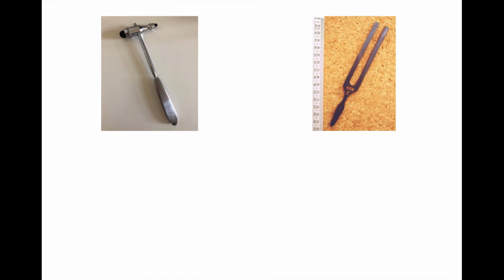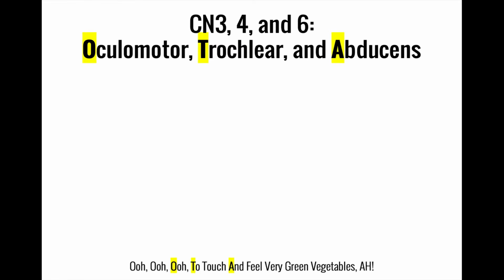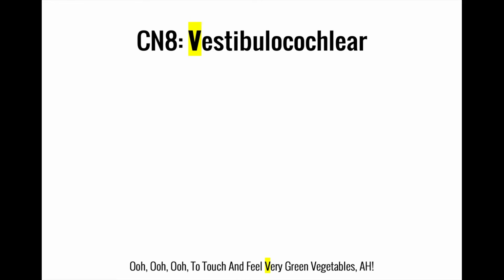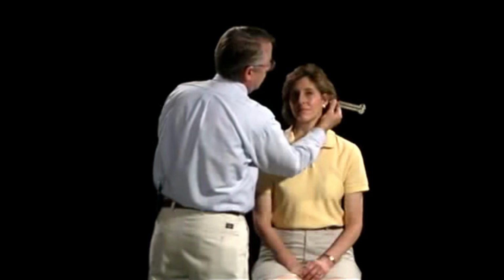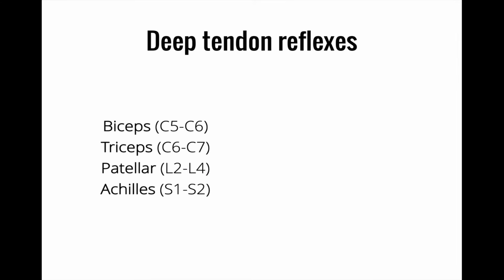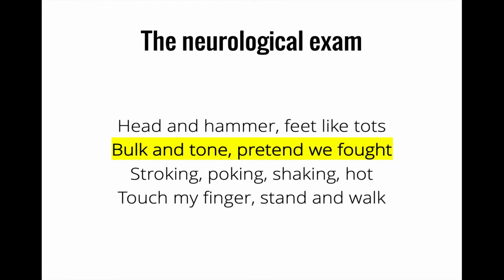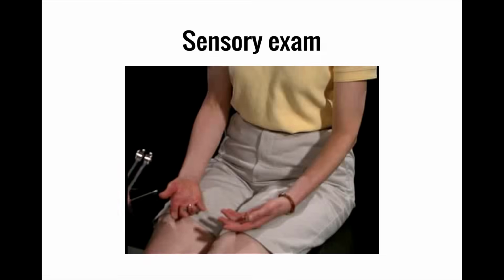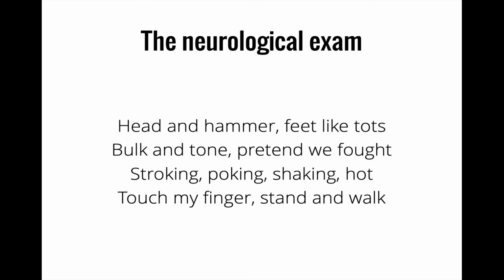Neurological Exam Mnemonics (Memorable Neurology Lecture 13)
Use a rhyming mnemonic to learn how to do the neurological exam!

Intended for all healthcare providers, including doctors, medical students, psychologists, nurses, nurse practitioners, physician assistants, social workers, and more.

ATTRIBUTIONS
Movies drawn from the Neurologic Exam, PediNeurologic Exam, and Neuroanatomy Video Lab websites are used by permission of Paul D. Larsen, M.D., University of Nebraska Medical Center and Suzanne S. Stensaas, Ph.D., University of Utah School of Medicine. Additional materials for Neurologic Exam are drawn from resources provided by Alejandro Stern, Stern Foundation, Buenos Aires, Argentina; Kathleen Digre, M.D., University of Utah; and Daniel Jacobson, M.D., Marshfield Clinic, Wisconsin. Subsequent re-use of any materials outside of this program, presentation, or website requires permission from the original producers.
dissections.html

Clock drawing Mattson M (2014). "Superior pattern processing is the essence of the evolved human brain". Frontiers in Neuroscience. DOI:10.3389/fnins.2014.00265. PMID 25202234. PMC: 4141622.